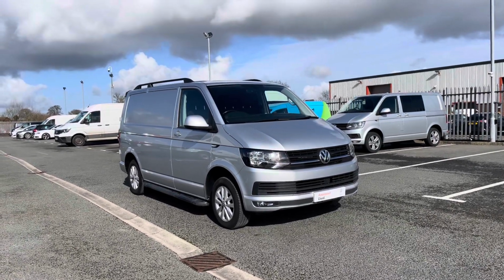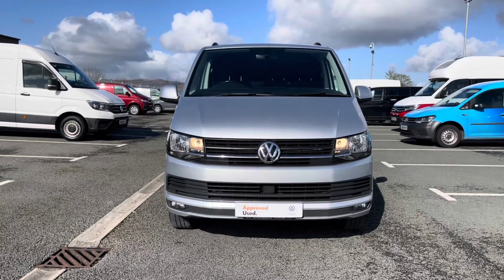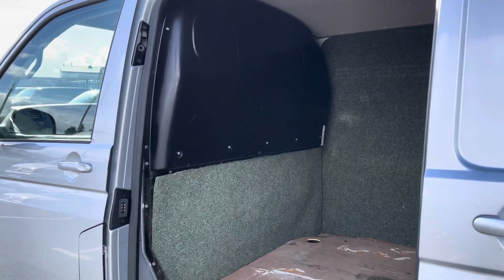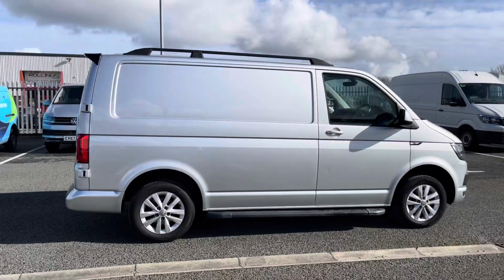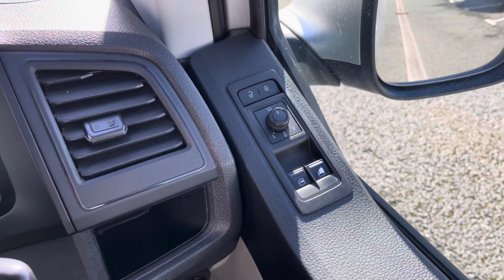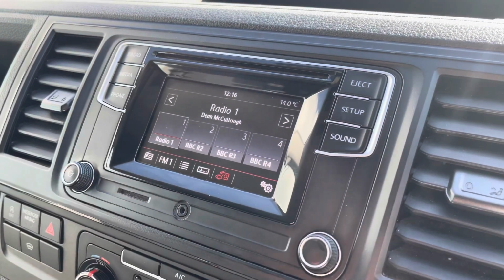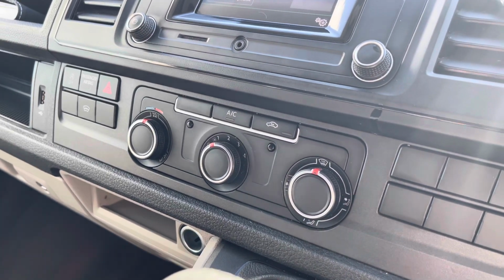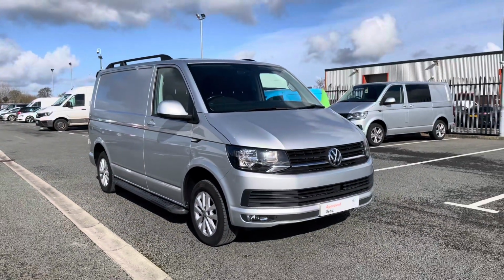Volkswagen Transporter 2.0TDI 102ps T28 Highline Panel Van | Volkswagen Van Centre Wrexham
Just into our stock, this Volkswagen Transporter in Reflex Silver , is now available for sale from Volkswagen Van Centre Wrexham.

Fuel: Diesel
Transmission: manual
Engine Size: 2.0L

Features include:
Rear parking sensors
16" Clayton alloy wheels
Barn doors